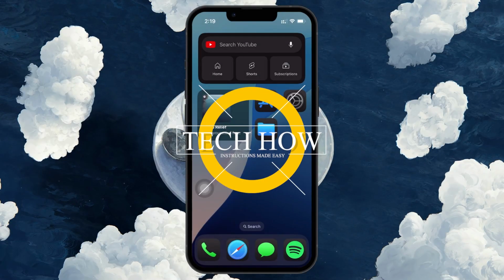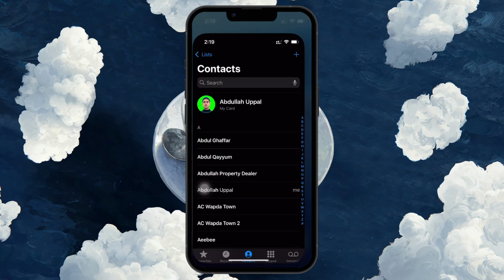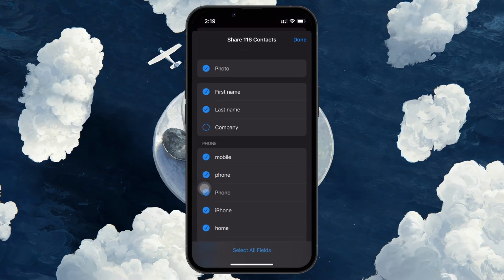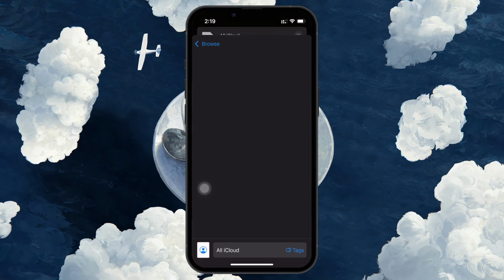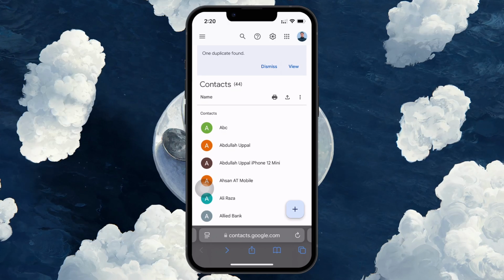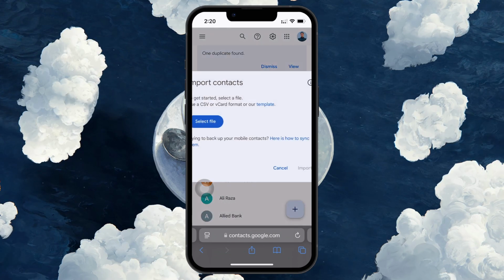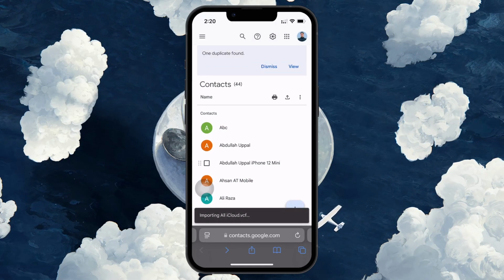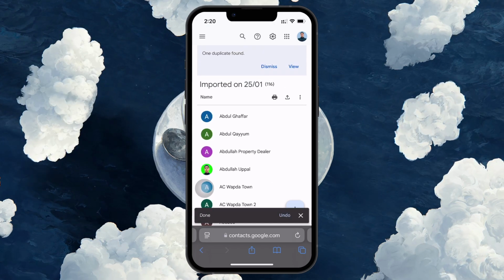How To Save iPhone Contacts To Google Account - Tutorial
A simple guide on how to save your iPhone contacts to your Google account to back them up and access them across devices.